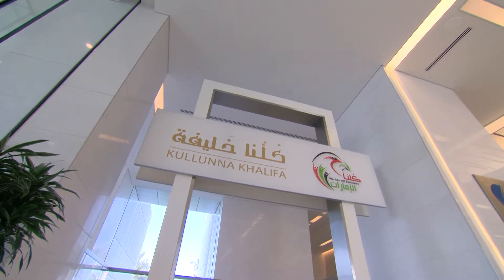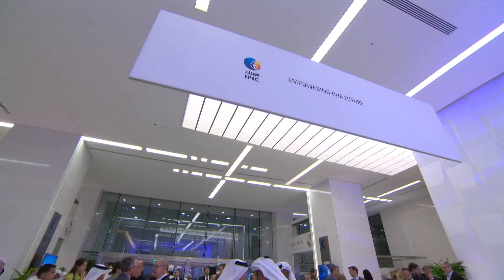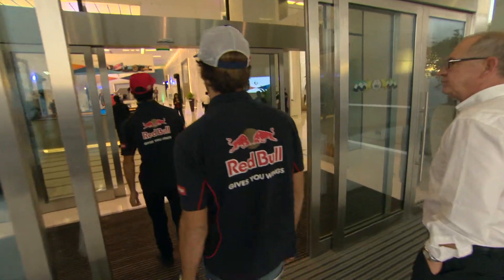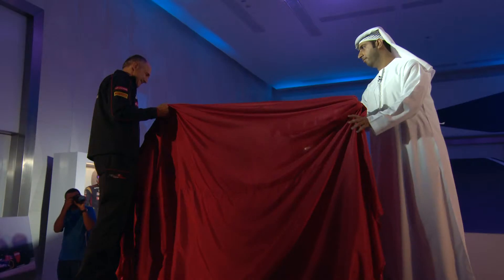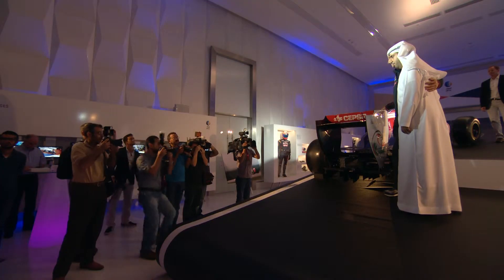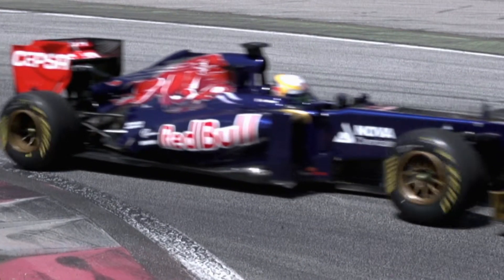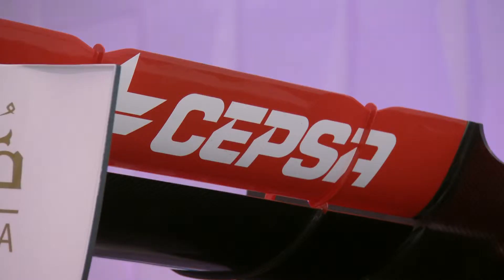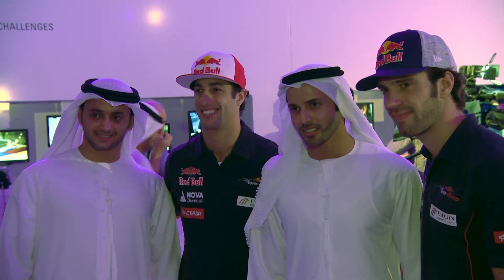VNR: IPIC & Toro Rosso - 30th October 2013 Event